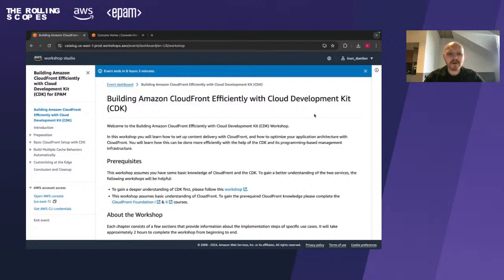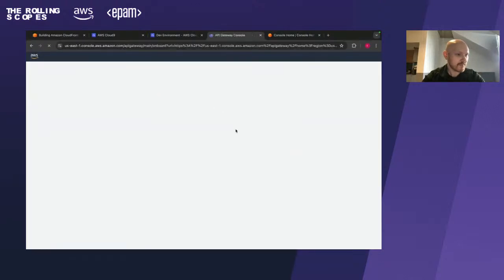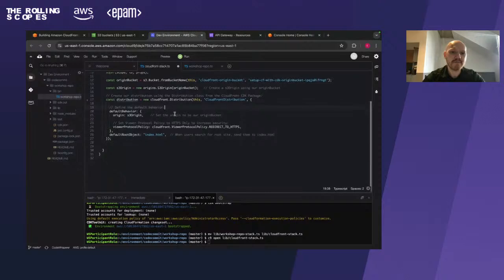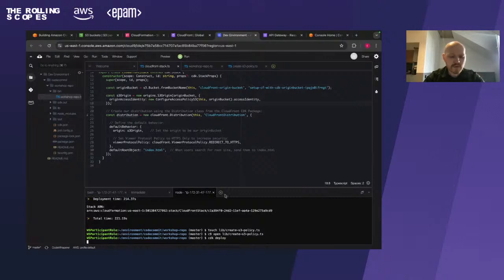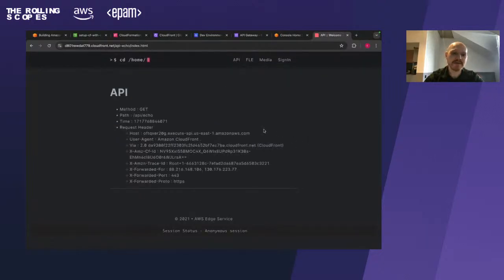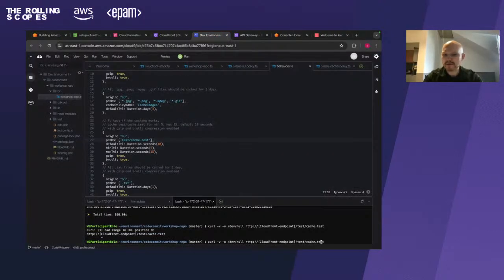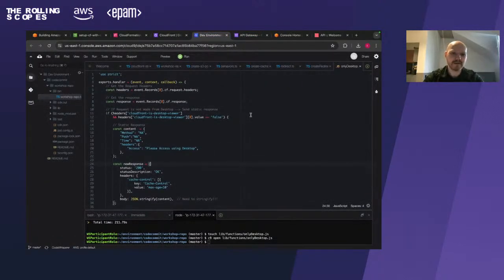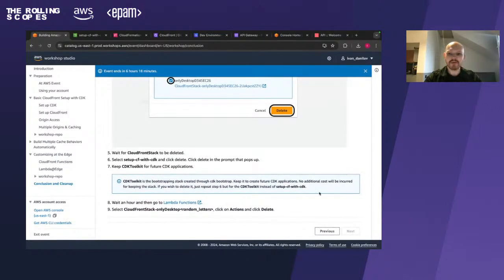AWS Workshop: Building Amazon CloudFront with CDK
In this workshop you will learn how to set up content delivery with CloudFront, and how to optimize your application architecture with CloudFront. You will learn how this can be done more efficiently with the help of the CDK and its programming-based management infrastructure.